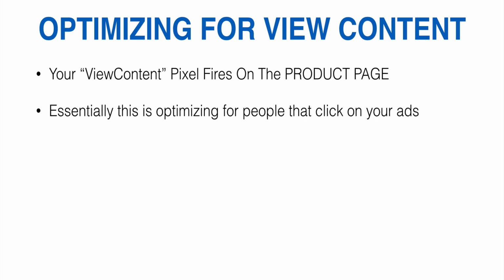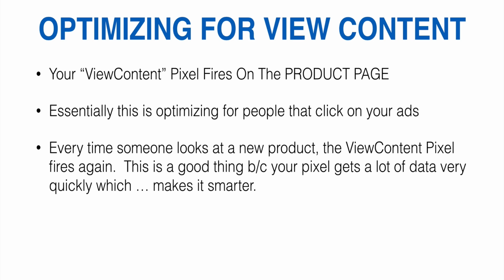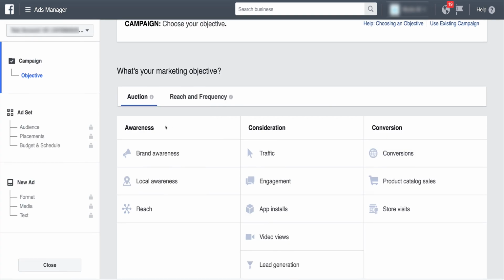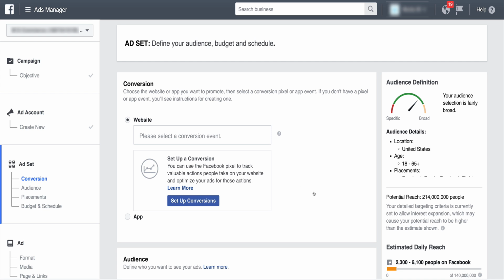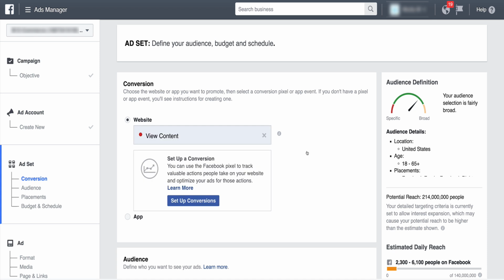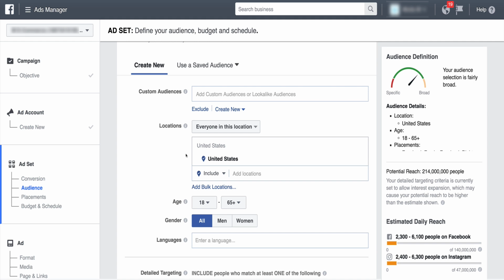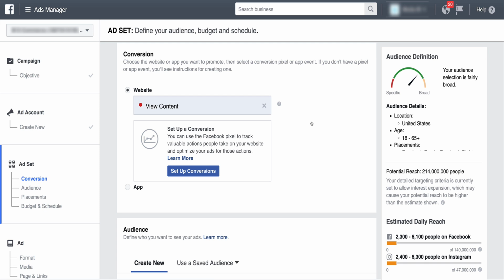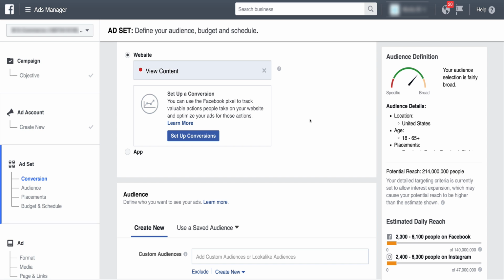60 ESA Facebook Facebook Bidding Strategy Lesson 101 View Content Optimization from Adrian M